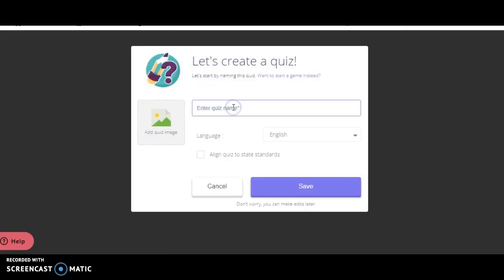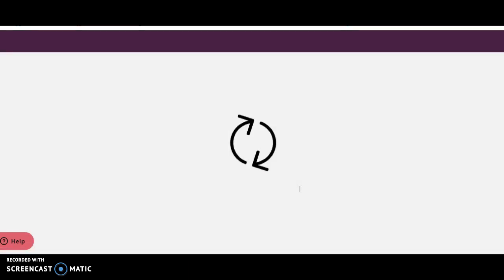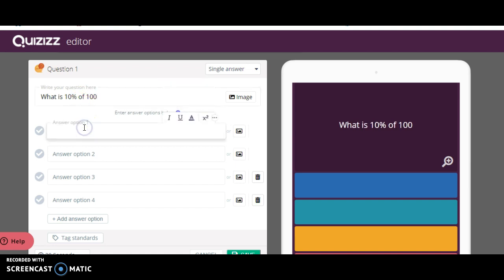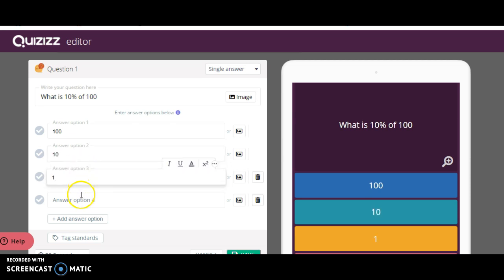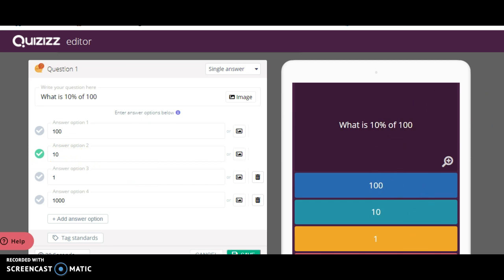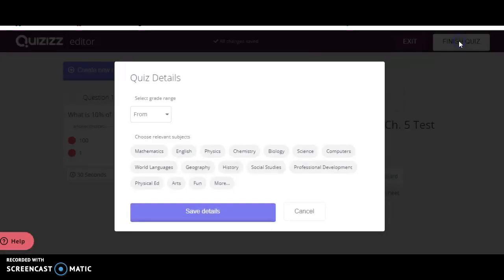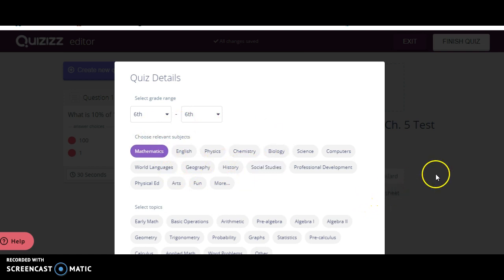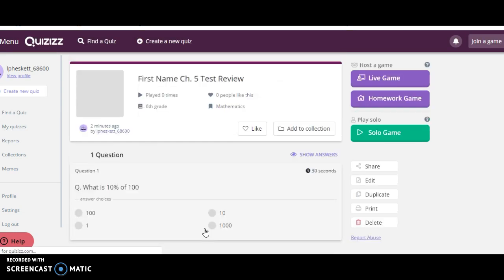Student Made Quiz for Quizizz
How to make a quiz in Quizizz.com form the student side of things.